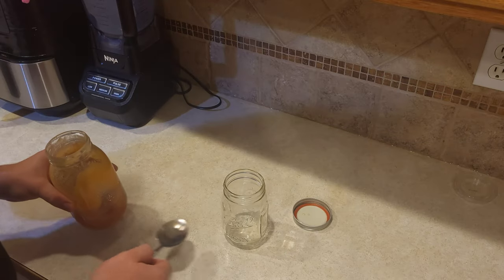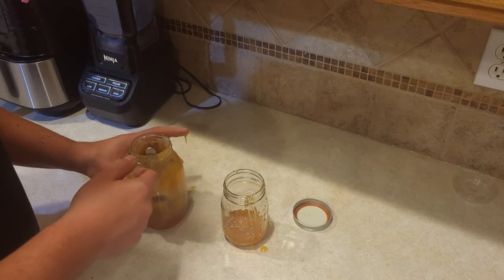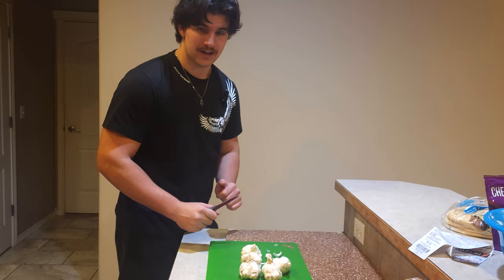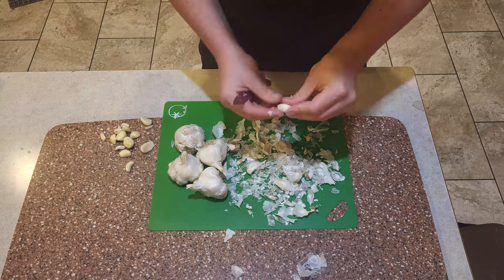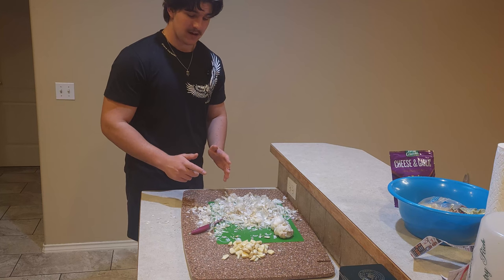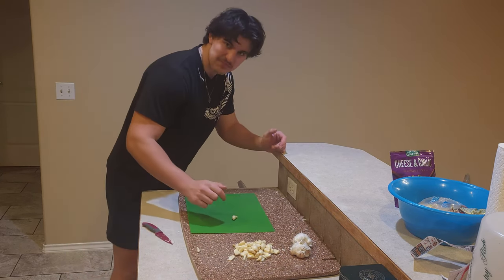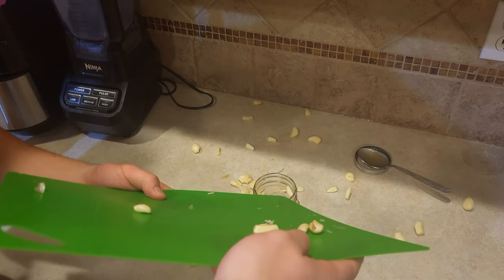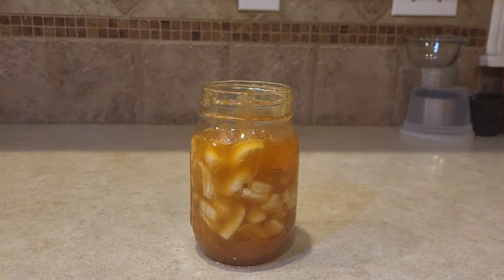Garlic Honey Tasty Immune System Booster!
As a beekeeper I was automatically interested in anything to do with honey especially if its considered healthy. I saw this thing called garlic honey online and had to try it. It boosts your immune system and tastes great at the same time. I hope you guys enjoy!